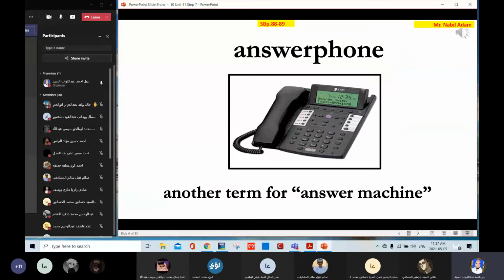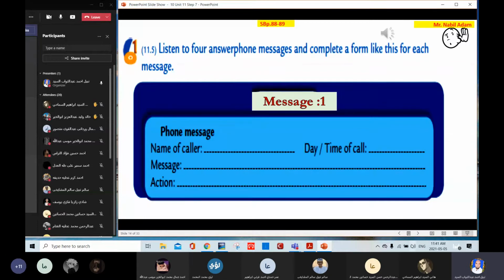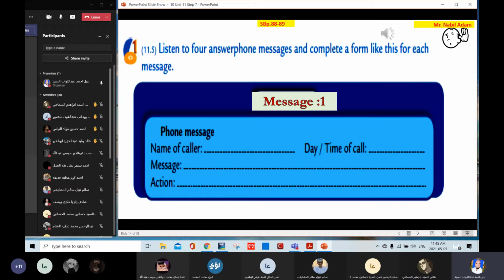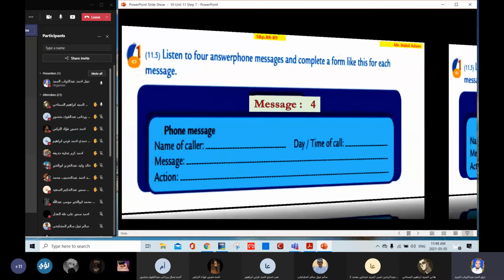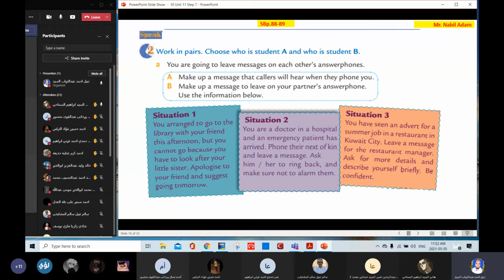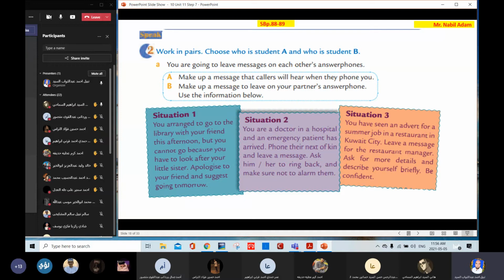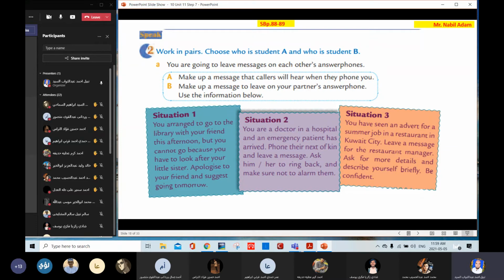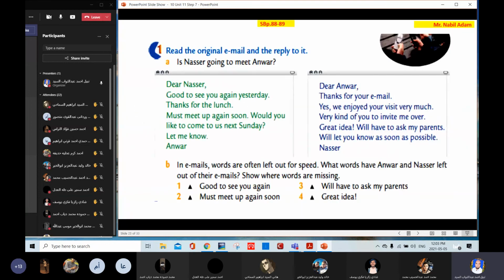Grade 10 Unit 11 Lesson 7 Listening and Taking Messages